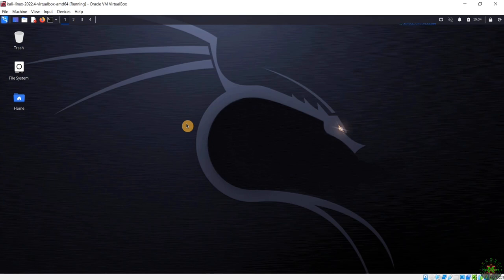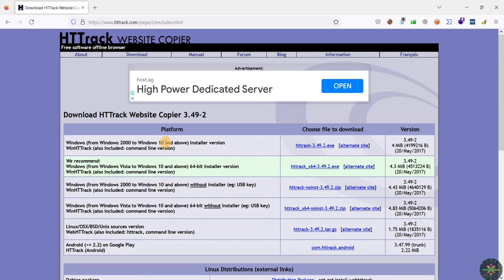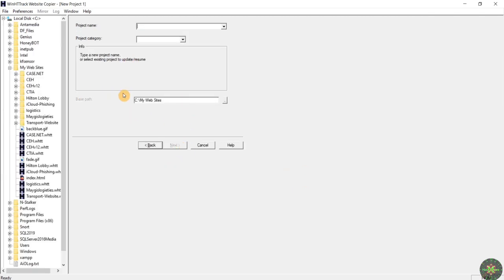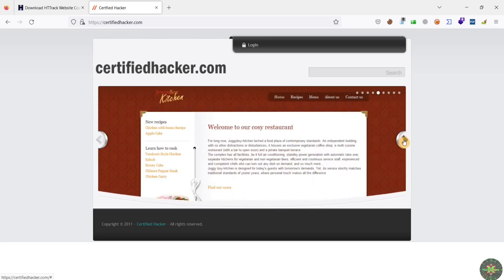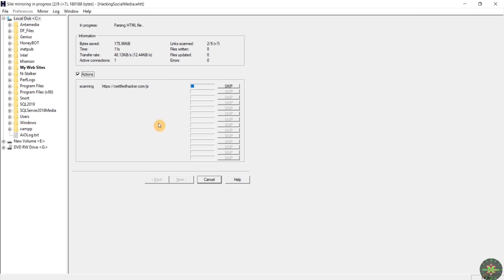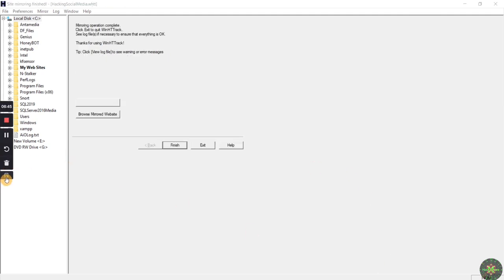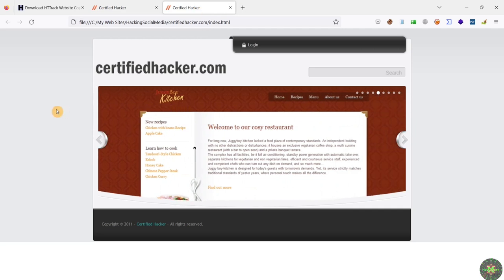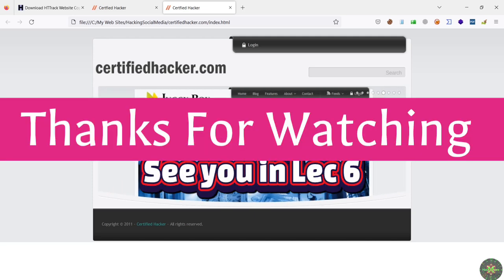Clone Any Website Easily Using HTTrack Copier Tool | Step-by-Step Guide – Class 5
Learn how to clone any website using the powerful HTTrack Copier Tool. Follow this step-by-step guide for ethical web copying and offline access.